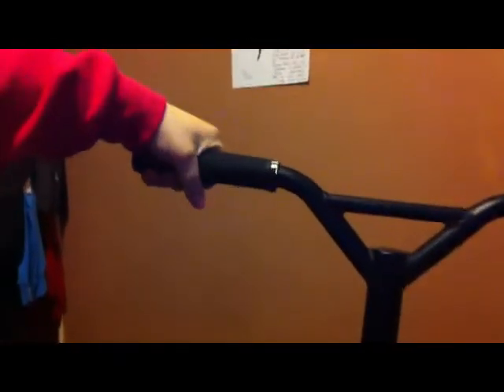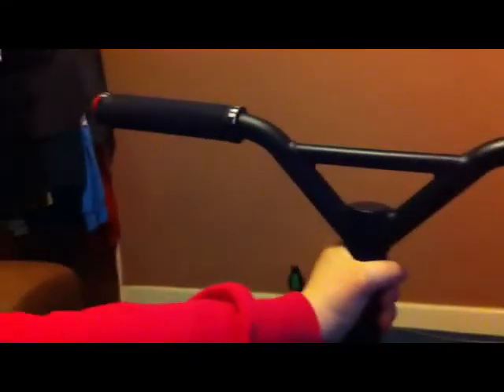MGP Nitro Scooter Check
this is my scooter check on my red mgp nitro, hope you enjoy.